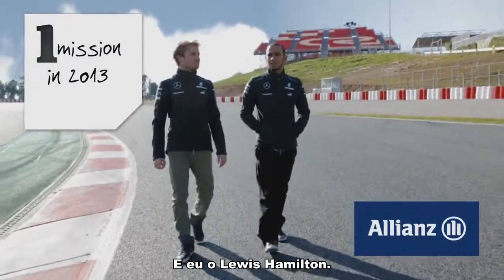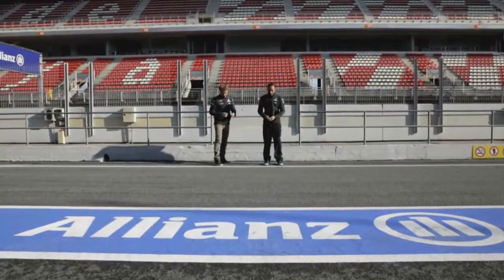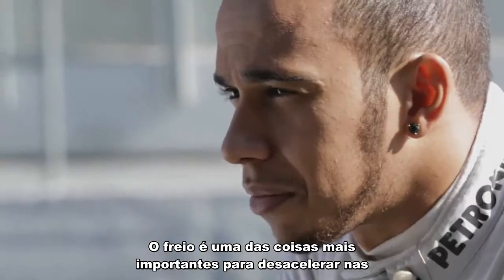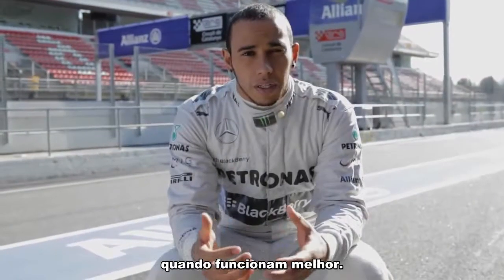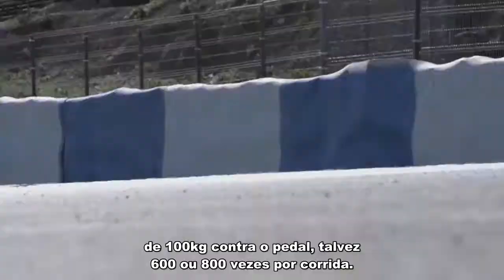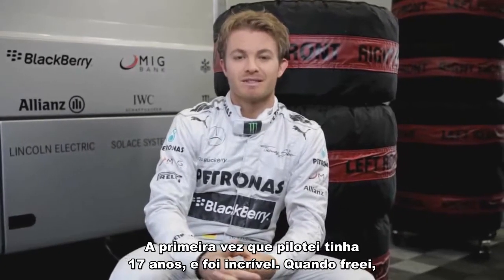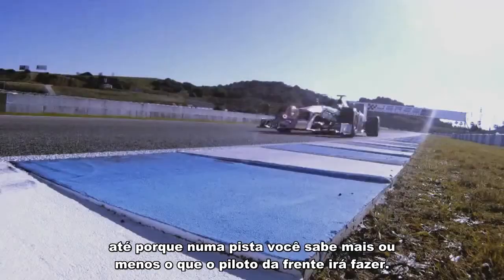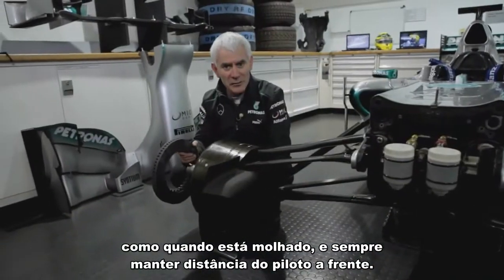Grand Prix Insights - Episode 3: Freios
Apesar de tudo num carro de F1 ser impressionante, os freios chegam a ser chocantes de tão poderosos. Neste vídeo Nico e Hamilton mostram a diferença entre os freios de um carro de rua para os da F1 .